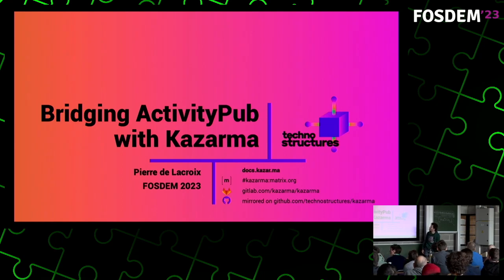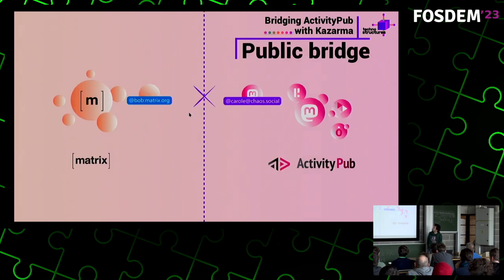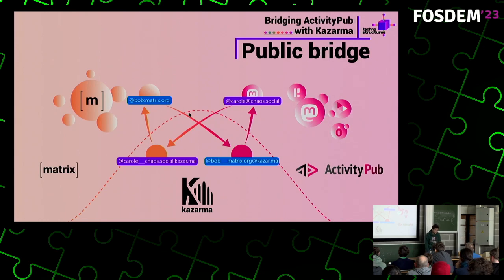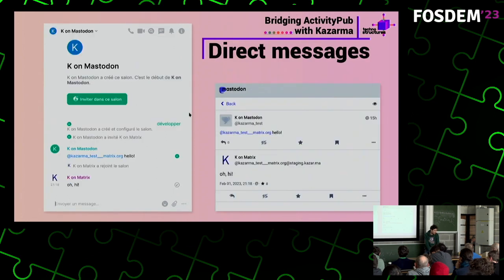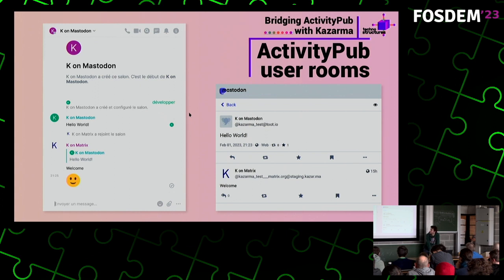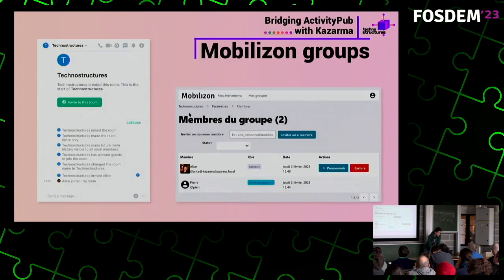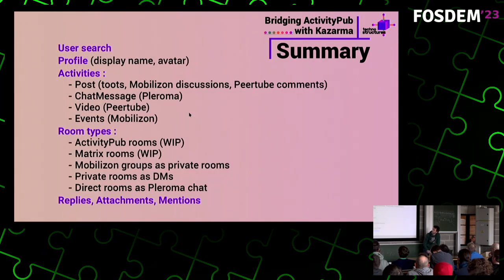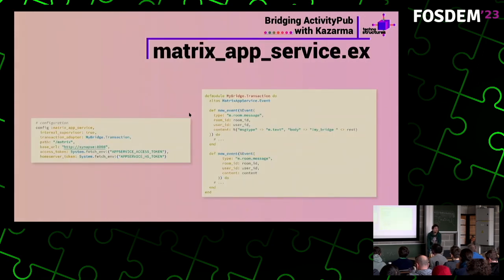FOSDEM2023 — Bridging ActivityPub with Kazarma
This video was recorded during FOSDEM 2023, and can also be found

We will notably talk about interoperability between decentralized networks and how we mapped Matrix and ActivityPub concepts.

Support Matrix!